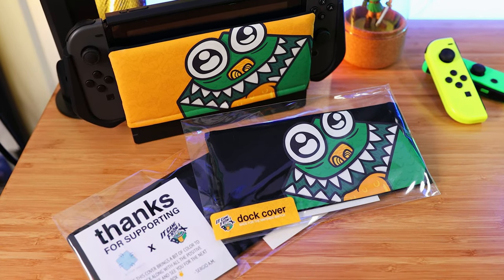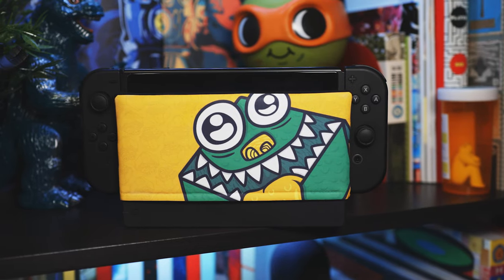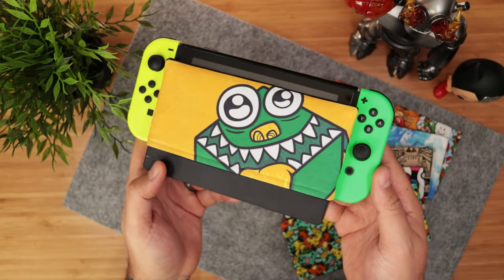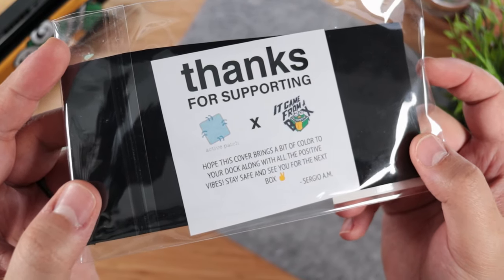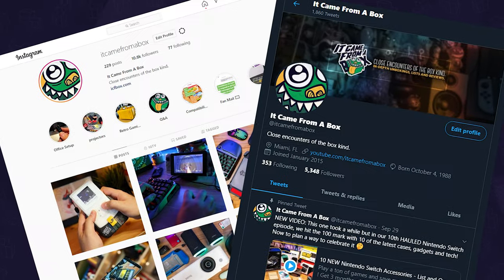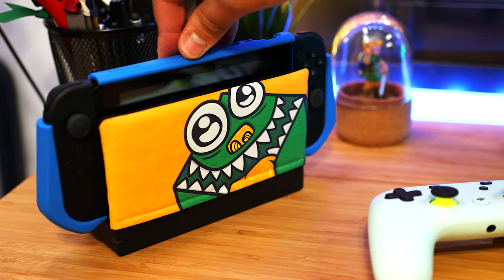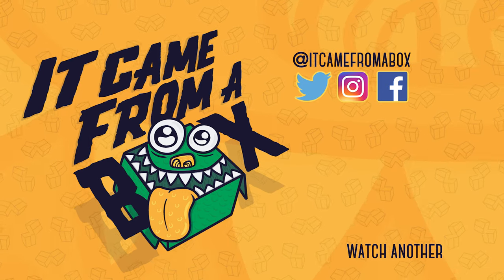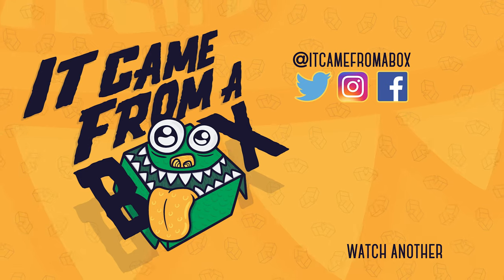Nintendo Switch Dock Cover - Active Patch x It Came From A Box Exclusive!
Check out our Nintendo Switch dock cover collaboration with Active Patch!

● Nintendo Switch v2 HAC-001(-01):
● Nintendo Switch Lite:

► CREDIT
Audio: Wavestich Audio